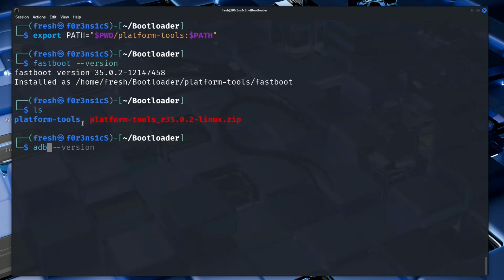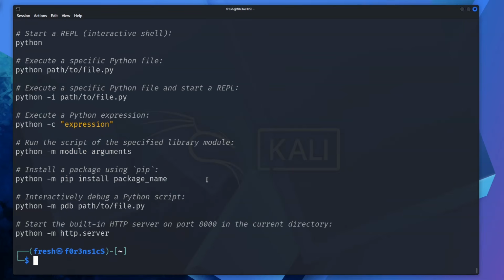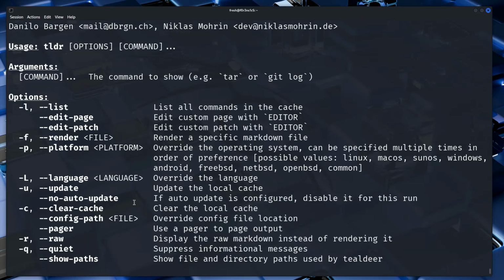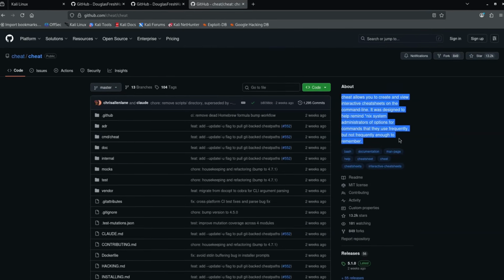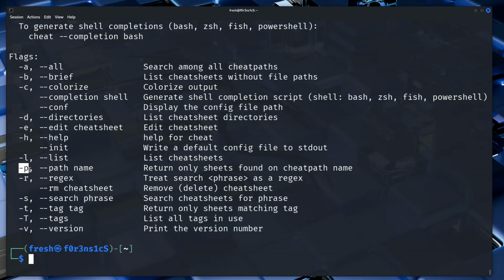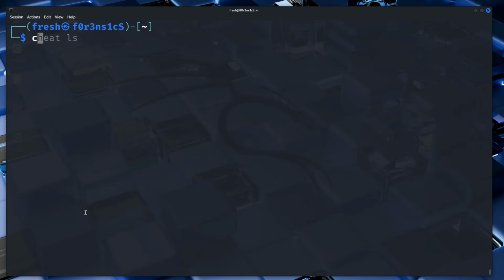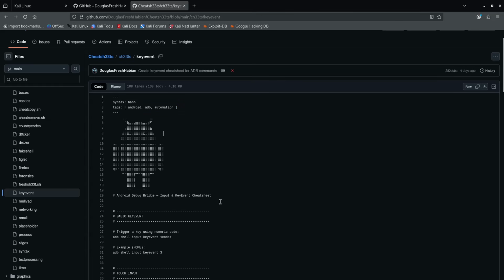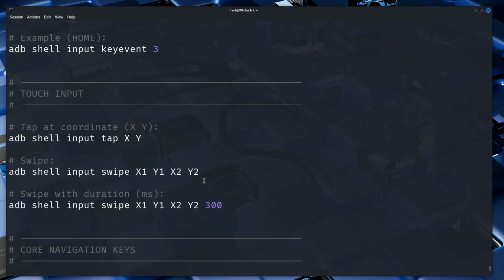3 Linux Tools I Use Instead of Memorizing Commands (Cheatsheets)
📝 Stop wasting time searching through man pages or old browser tabs! In this video, we’re diving into the ultimate "external brain" for your Linux terminal. I’m showing you my top three favorite tools for managing cheatsheets directly from the command line: tldr, cheat.sh, and cheat.

Whether you're trying to remember the flags for a complex tar command or documenting a specific forensic workflow for volatility or binwalk, these tools will change the way you work.

If you’ve ever found a complex command in one of my tutorials (like my ADB forensics guide) and wished you had a way to save it forever, the "customizing" section of this video is for you.

☎️ This is your direct line to the lab!

🕘 Timestamps:
00:00  Intro
00:26  Getting Started with Cheat.sh
01:30  Python Learning Cheatsheet
01:44  Mastering the ls Command
03:02  Keyword Searching with cheat.sh
04:47  tldr: Simpler Cheatsheets
07:26  My Top Cheatsheet Tool
09:12  Manual Installation Guide
10:14  Installing via Snap
11:34  Config File Setup & Usage
14:43  GitHub Repo for Personal Sheets
16:53 Creating Your Own Cheatsheets
19:30 Summary